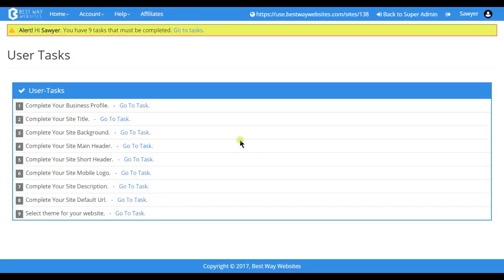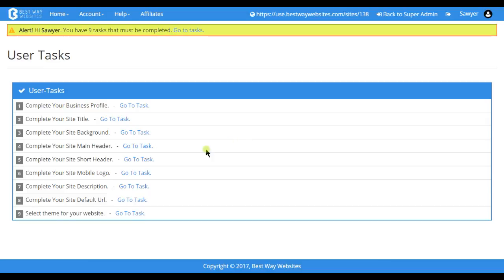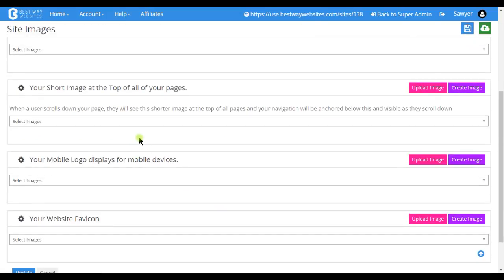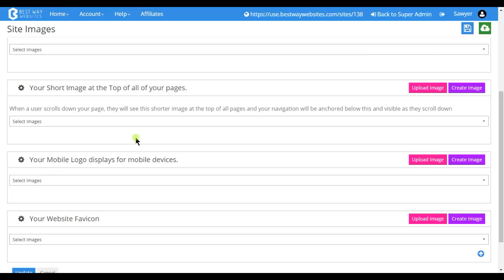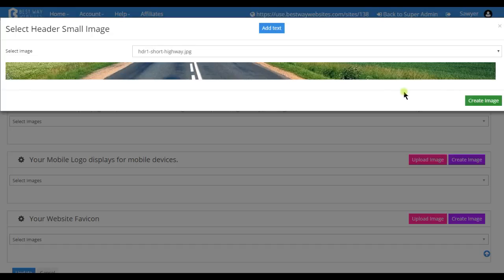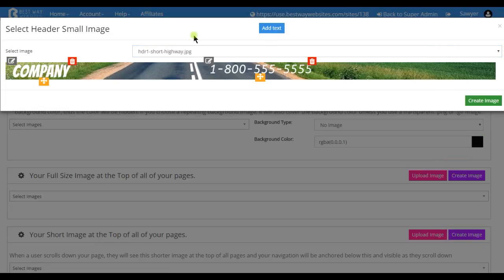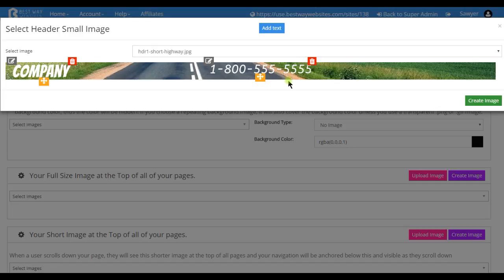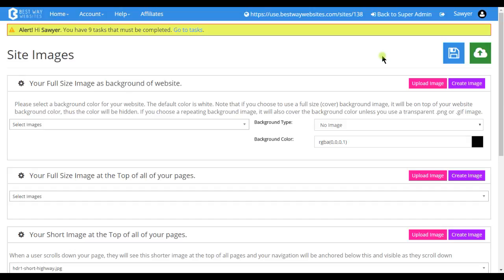Best Way Websites Short Header Tutorial